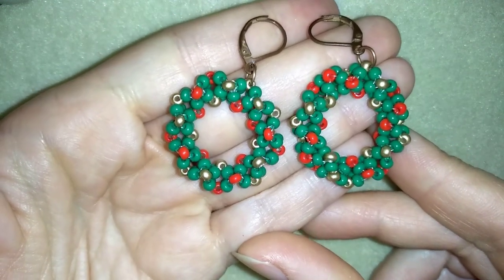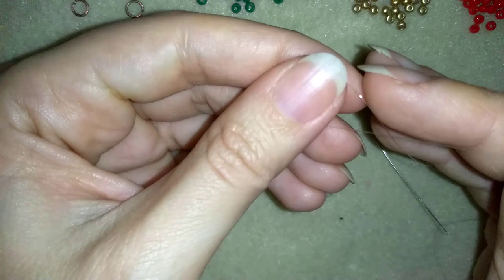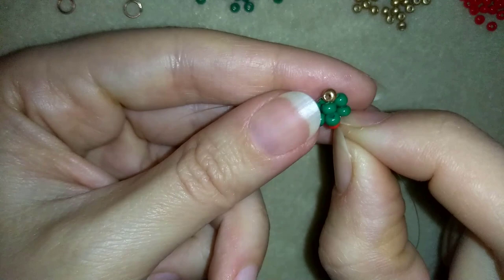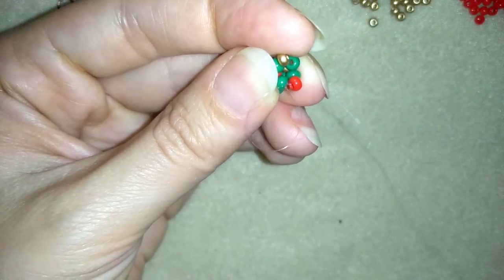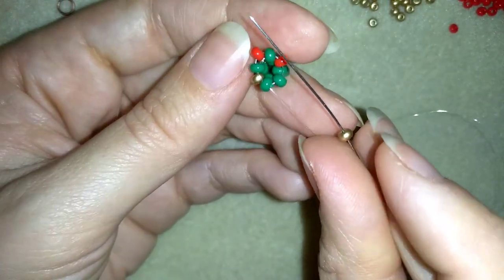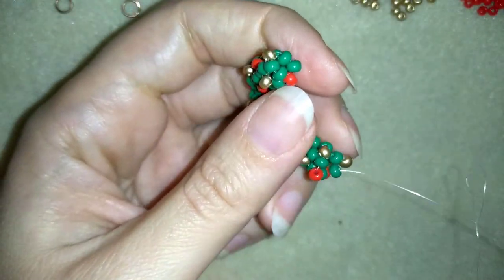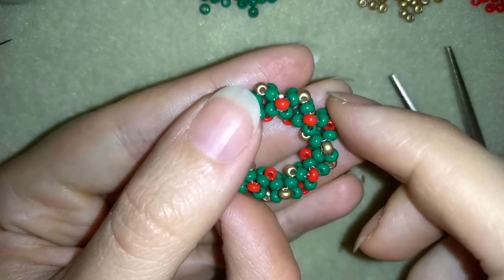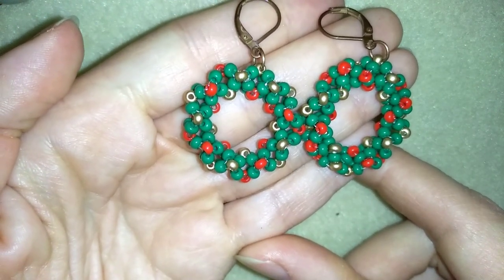Christmas Beaded Wreath Earrings - Tutorial. How to make christmas earrings?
Easy step by step instructions for Christmas Wreath Earrings.
List of materials:
1)  8/0 seed beads in 3 colors - golden, green and red
2) ear wires - leverbacks and 2 jump rings
3) thread of your choice -  I use Monofilament 0.15 mm=0.006in
4) size 10  beading needle
5) scissors
6) pliers (not obligatory)